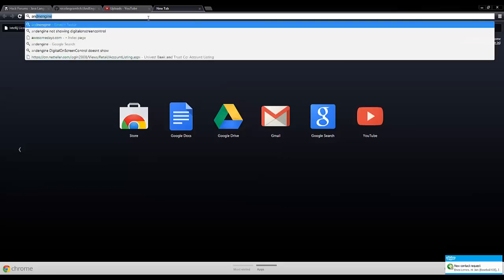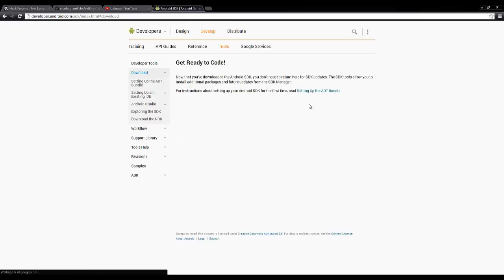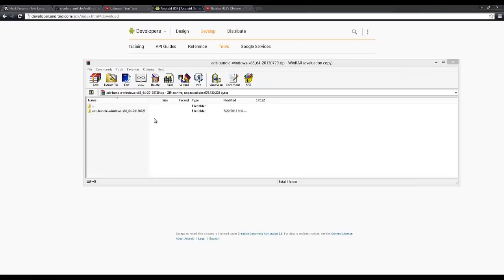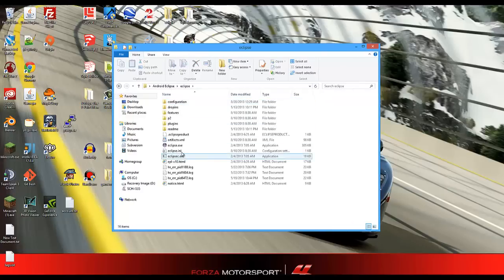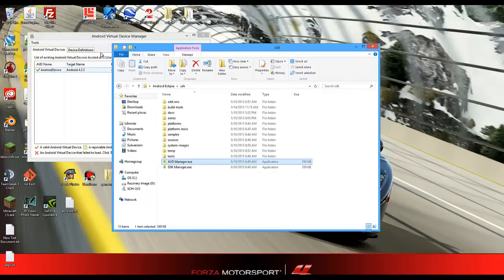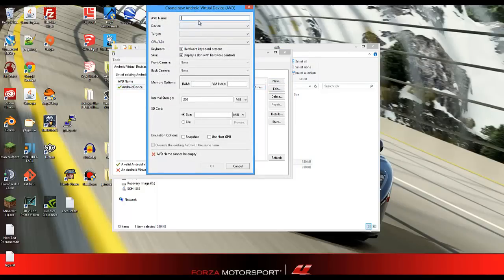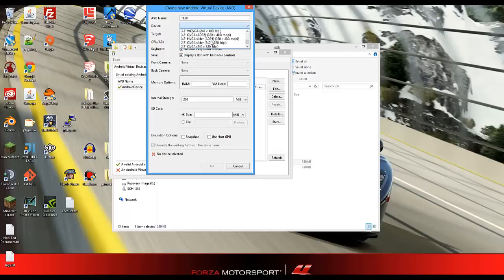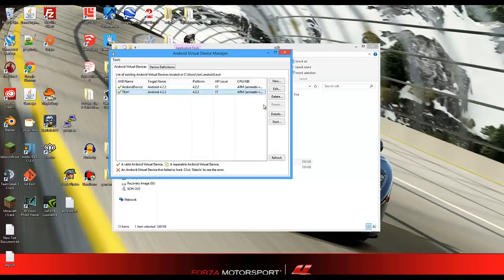AndEngine #1 - Platformer Tutorial - Installing AndEngine - Part 1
Here we install the android SDK